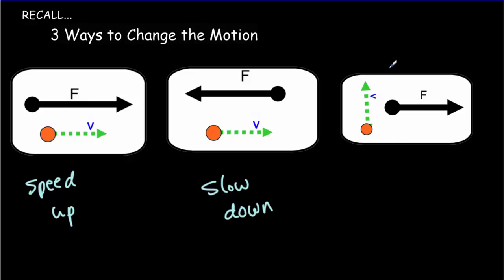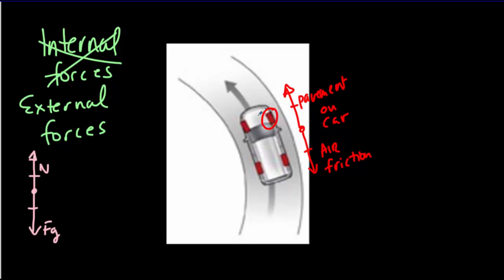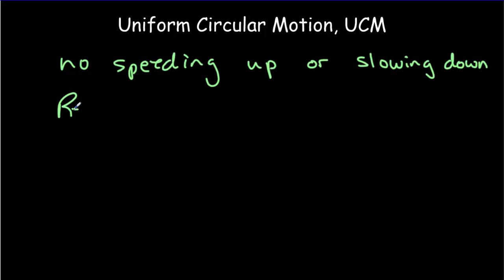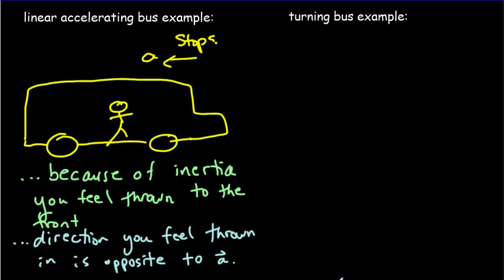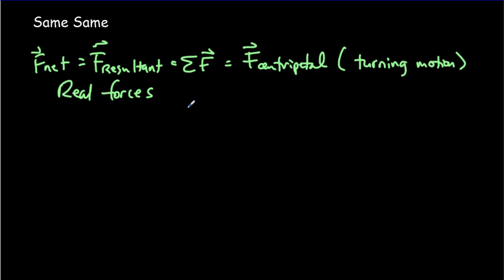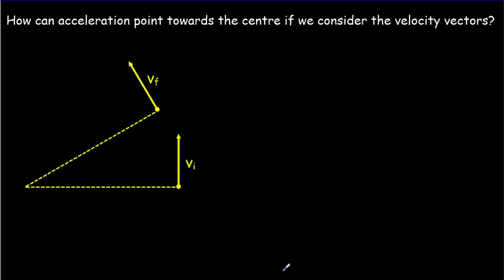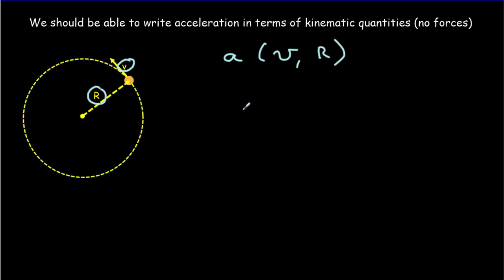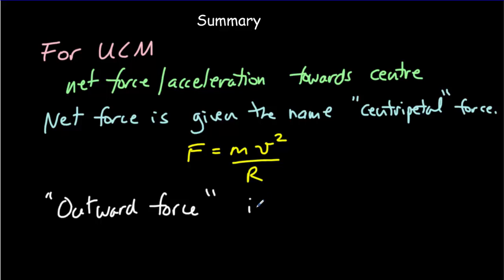IB Physics: Uniform Circular Motion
A free worksheet to accompany this video lesson can be found
Topic 6.1 of the IB Physics syllabus

Still 190+ free video. 10% of proceeds to charity. For IA mentoring or Online tutoring, visit donerphysics.com.  JEE Physics questions. CBSE Class 12th – Board Exam. NEET Entrance.

0:00 Introduction
0:05 3 Ways to change motion
1:10 Examples of circular motion
7:20 Defining UCM
8:33 Newton II applied
9:47 Turning bus
14:08 Different ways to say the same thing
16:08 Multiple Choice questions
17:53 Velocity vectors and direction of acceleration
20:07 Multiple Choice
20:56 The UCM formula
22:58 Solved Problem
24:27 Summary